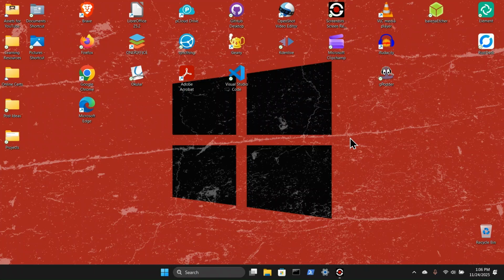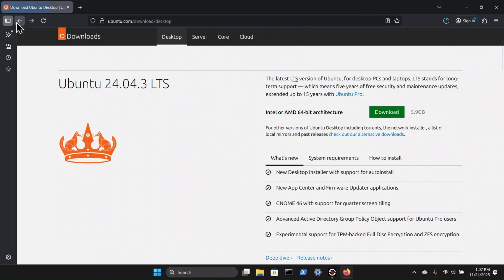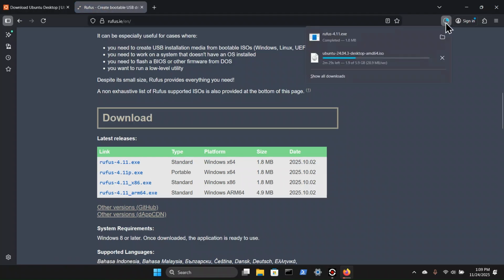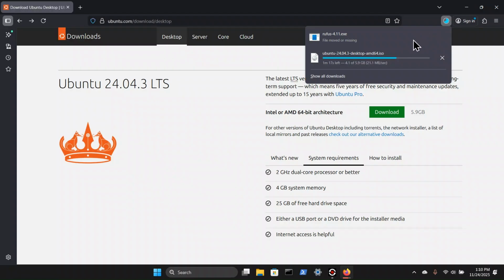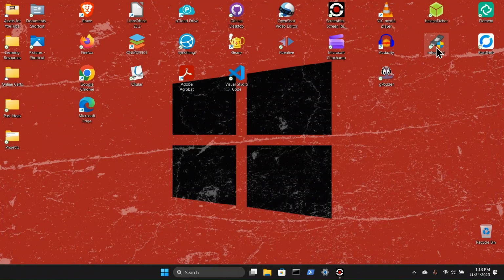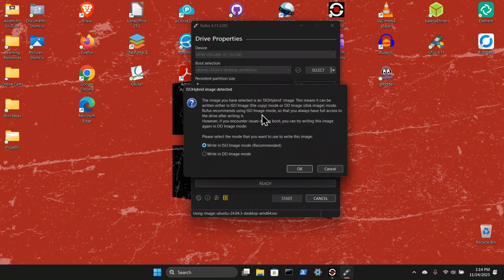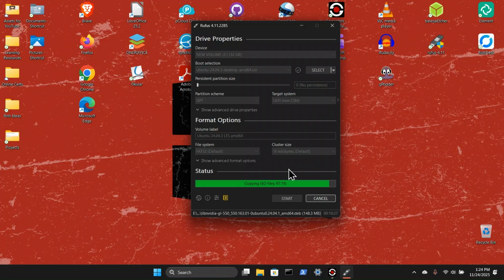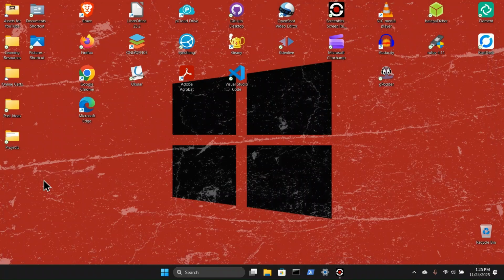How to make an Ubuntu USB on Windows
What’s inside:
• Visit the Ubuntu website, review system requirements, and download the ISO
• Download Rufus and create a quick-access desktop shortcut
• Step-by-step setup in Rufus: choose your USB, select the ISO, and configure partition/format options
• Build the bootable media and safely eject the USB drive

Simple, beginner-friendly, and perfect for anyone switching to Linux or installing Ubuntu for the first time.

Drop a comment and let me know which distro you want to see next!